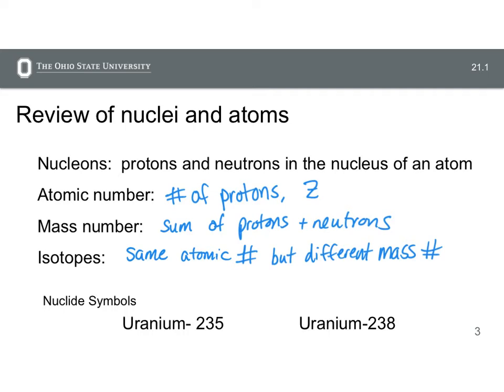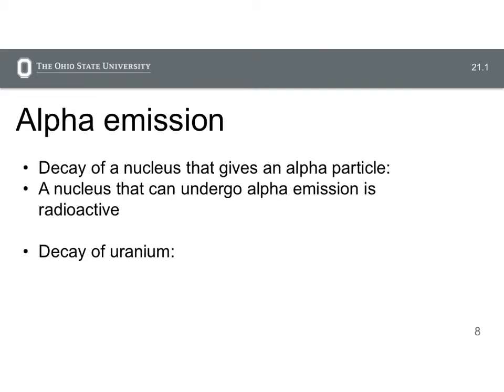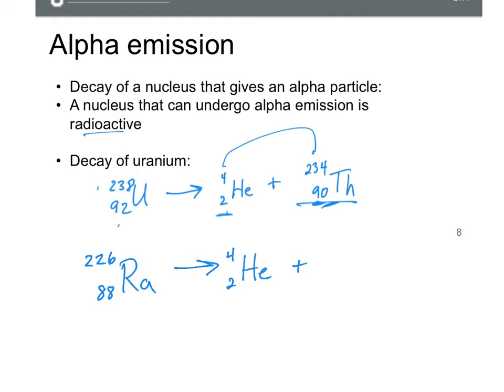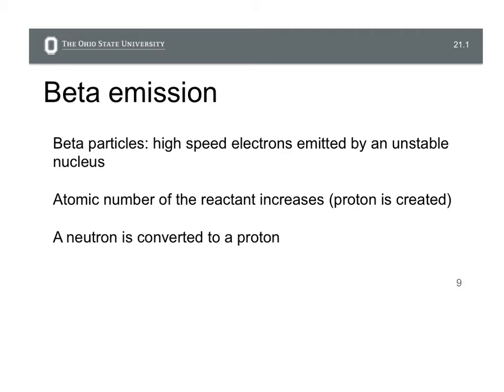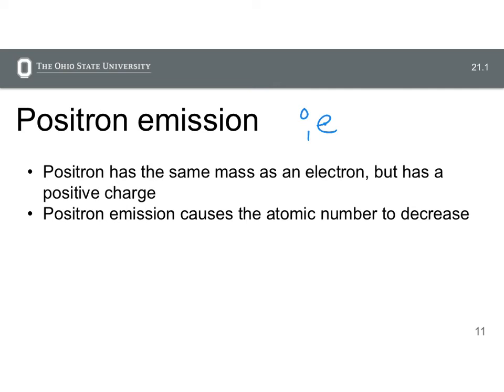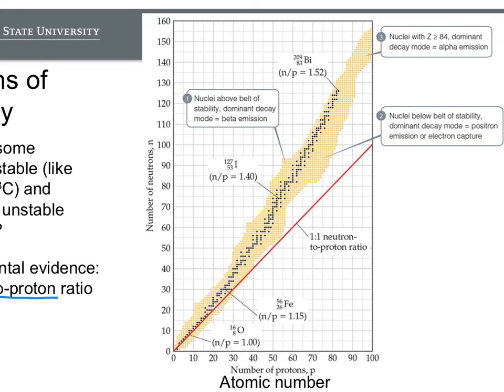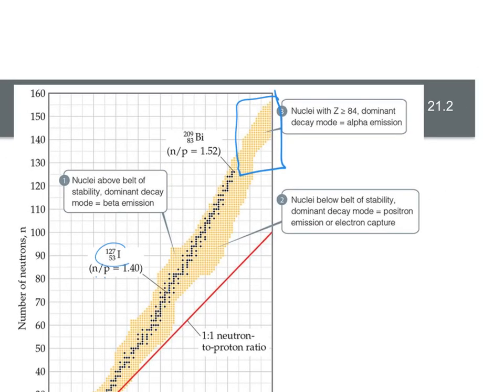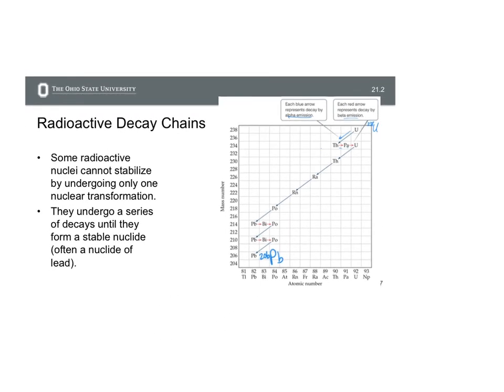CH 21 11-13-19